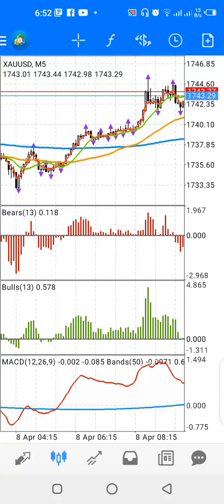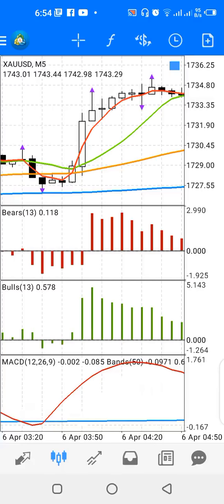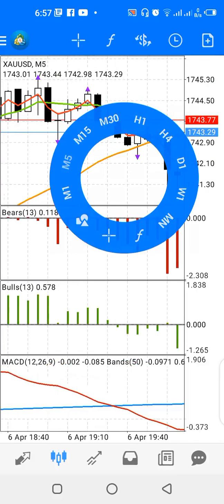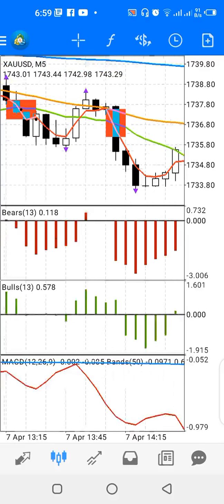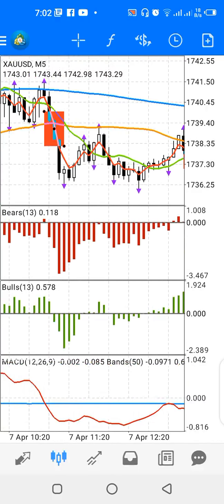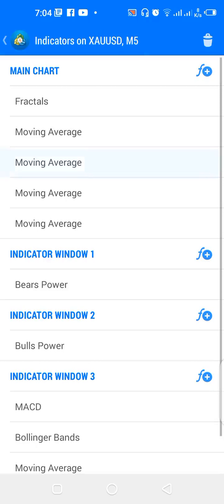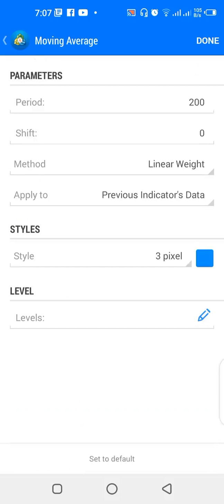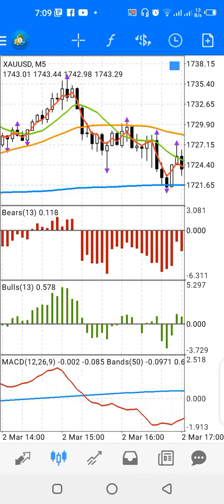Unbelievable **GOLD/XAUUSD Trading Strategy (Part 12)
Technical trading way to trade Gold/XAUUSD with the use of Meta Trader indicators.
You will also learn about the indicator settings for this great strategy and how to install the indicators and find good trade entry setups.